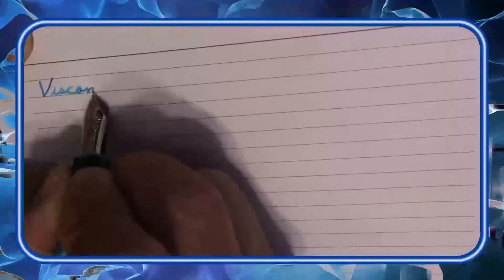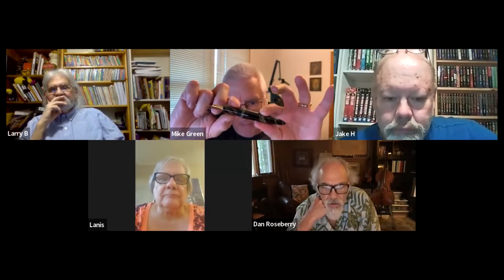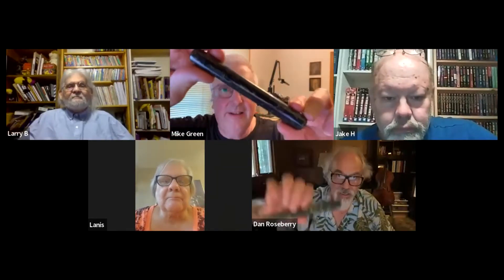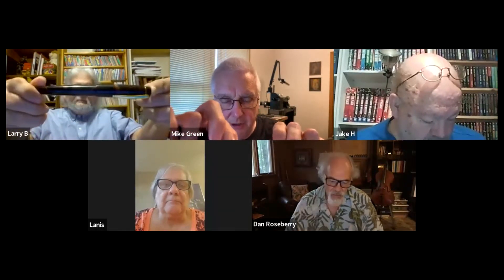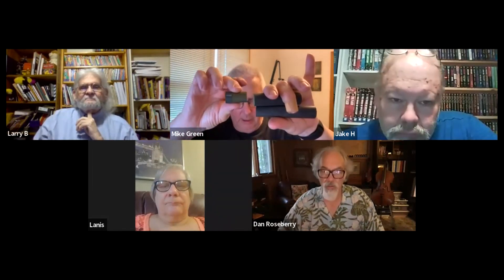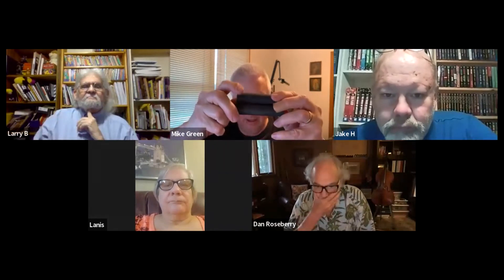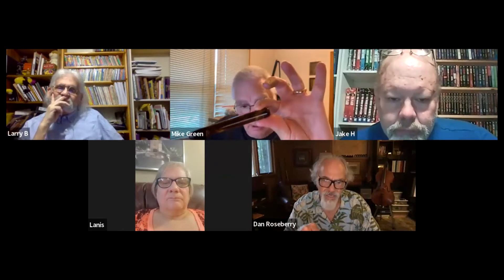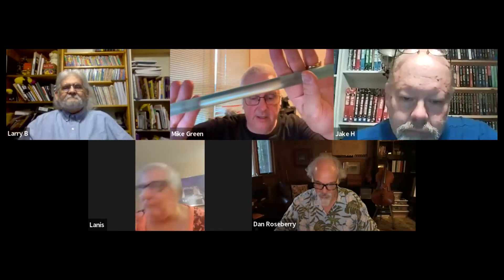Zoom Pen Hangout with Mike Green